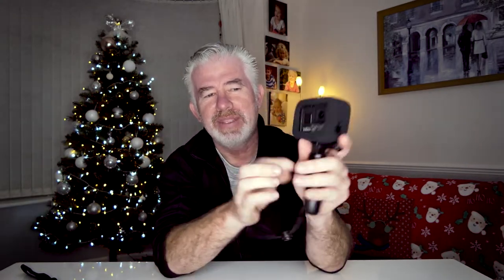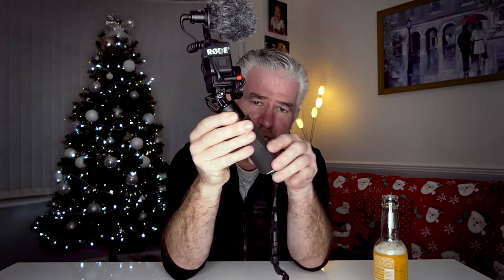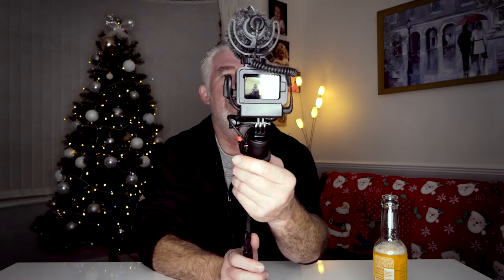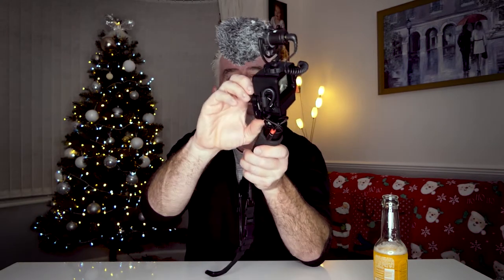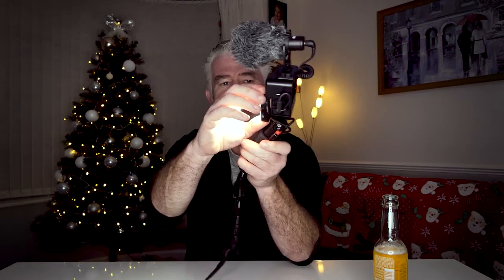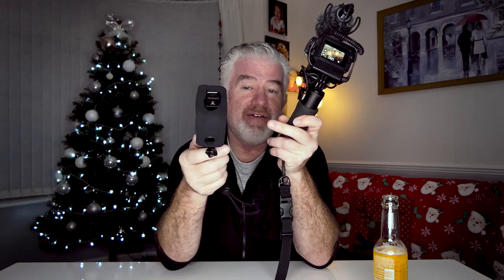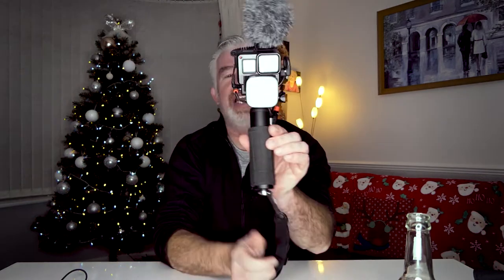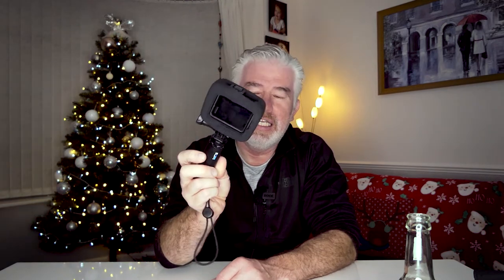All i want for Christmas? - Gopro Hero 8 media module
Also a look at my new gopro hero 7 vogging setup
A quick update on my wild camping and coast to coast preparations